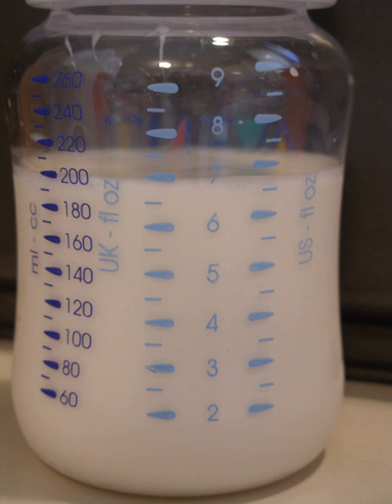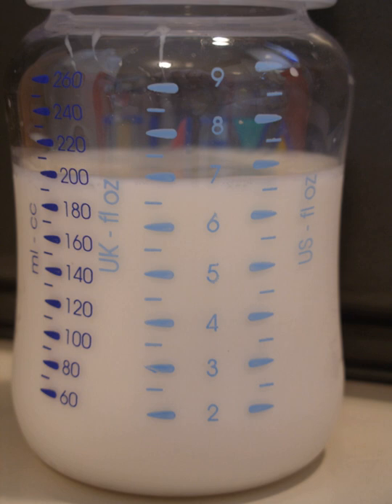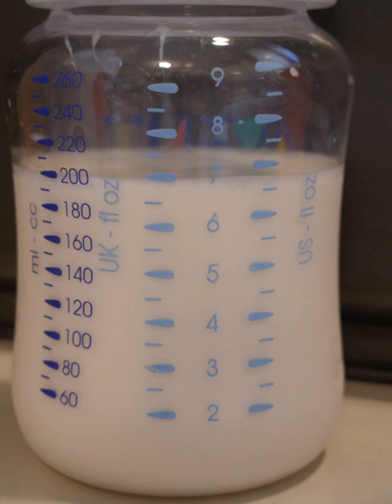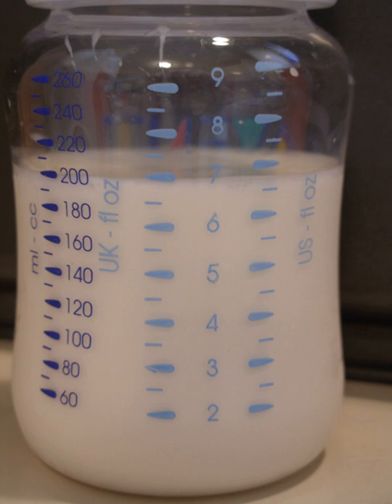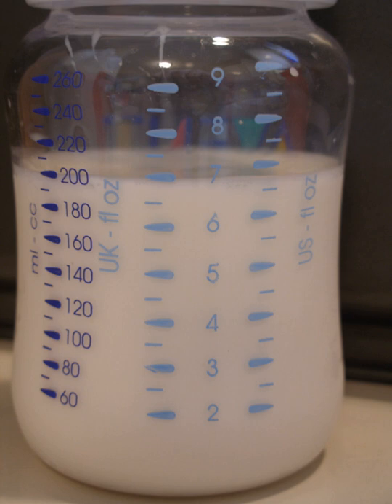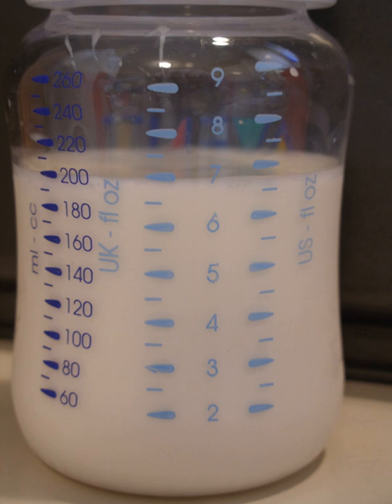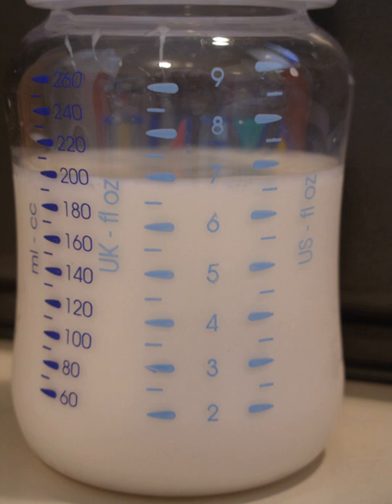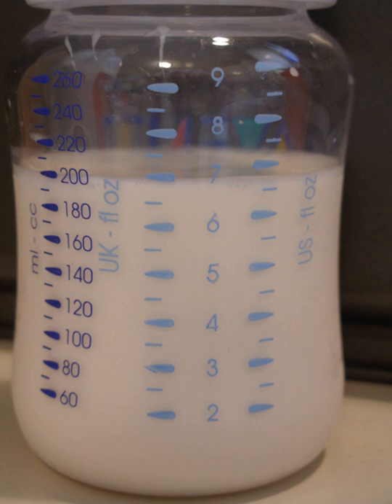System of measurement | Wikipedia audio article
00:00:22 1 History
00:02:54 1.1 Current practice
00:04:11 2 Metric system
00:06:20 3 Imperial and US customary units
00:09:03 4 Natural units
00:11:18 5 Non-standard units
00:11:34 5.1 Area
00:13:28 5.2 Energy
00:14:14 6 Units of currency
00:14:56 7 Historical systems of measurement
00:15:18 7.1 Africa
00:15:26 7.2 Asia
00:15:34 7.3 Europe
00:15:43 7.4 North America
00:15:51 7.5 Oceania
00:16:00 7.6 South America
00:16:08 8 See also
00:16:17 8.1 Conversion tables
00:16:28 9 Notes and references
00:16:38 10 Bibliography
00:16:56 11 External links

- Socrates

SUMMARY
A system of measurement is a collection of units of measurement and rules relating them to each other. Systems of measurement have historically been important, regulated and defined for the purposes of science and commerce. Systems of measurement in modern use include the metric system, the imperial system, and United States customary units.